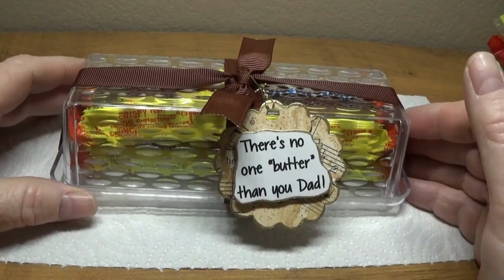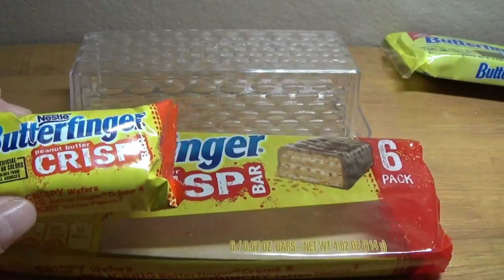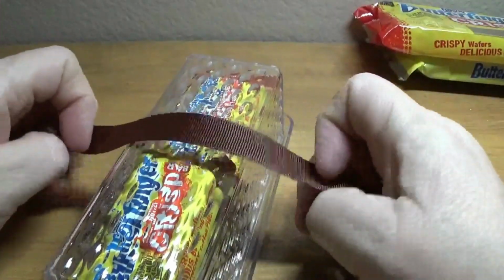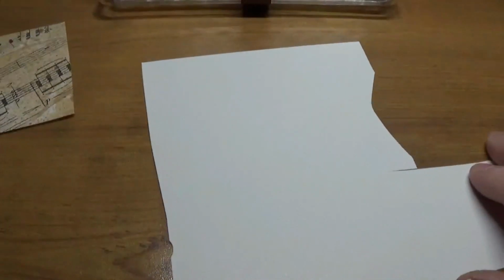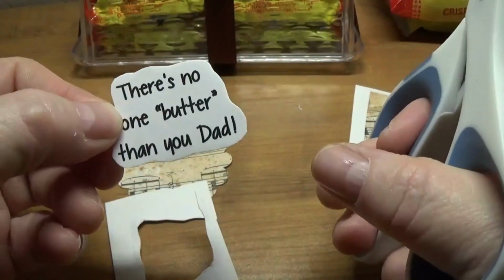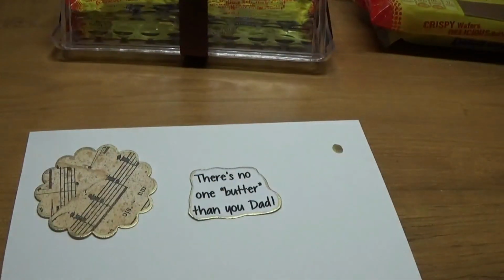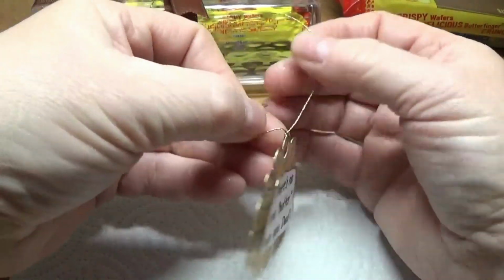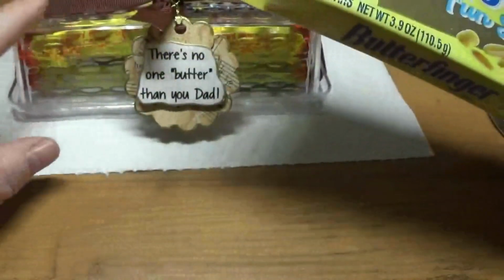DIY~CUTE Candy Bar Gift For Men Under $2.20! D.T. Materials Used!